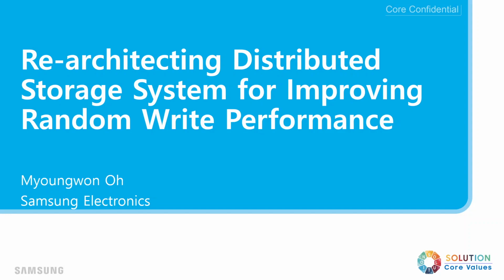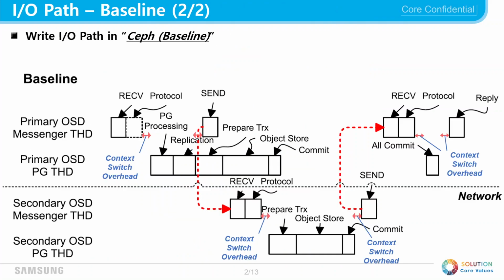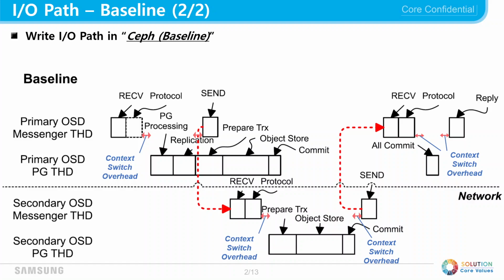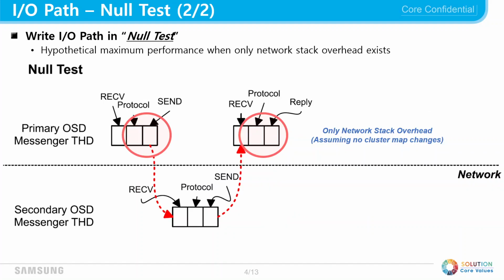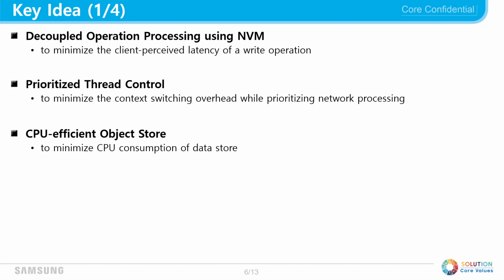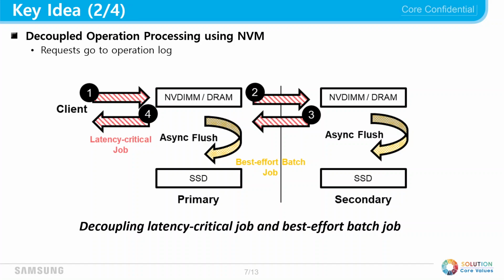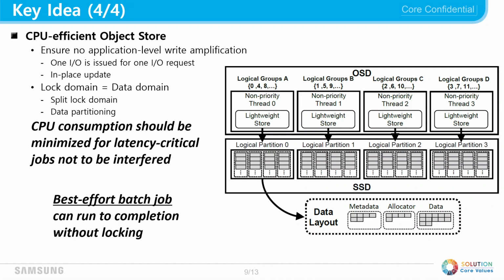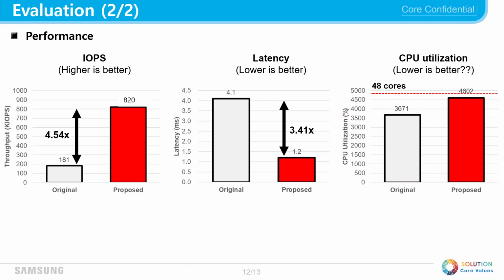Re-architecting Distributed Block Storage System for Improving Random Write Performance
Myoungwon Oh, Jiwoong Park, Sung Kyu Park, Adel Choi, Jongyoul Lee, Jin-Hyeok Choi and Heon Y. Yeom